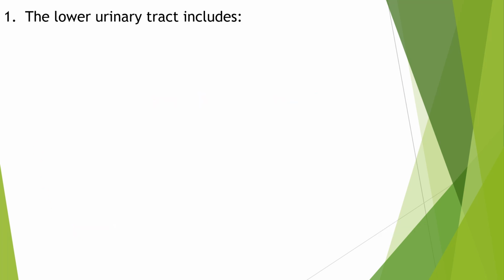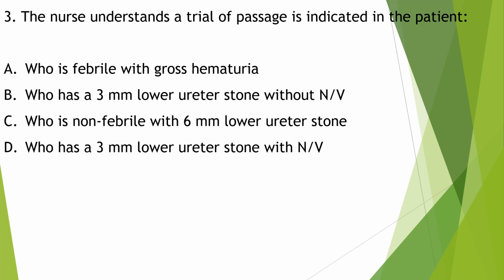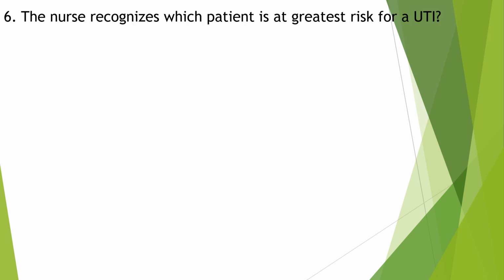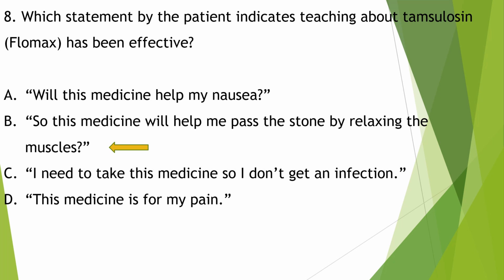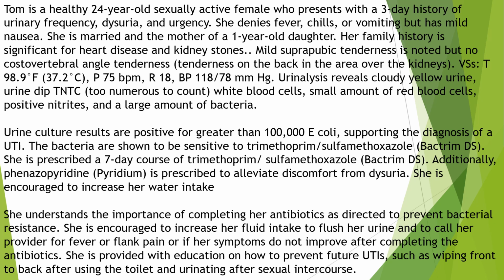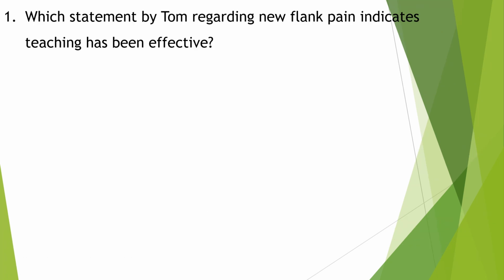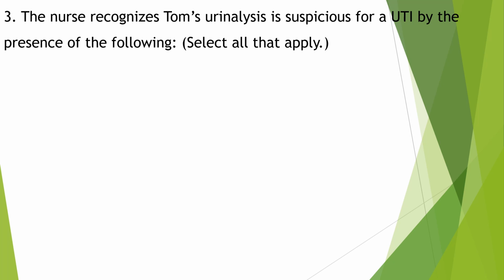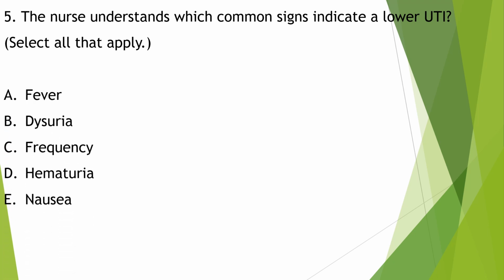Next Gen NCLEX RN 66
Care for Patients With Urinary Disorders